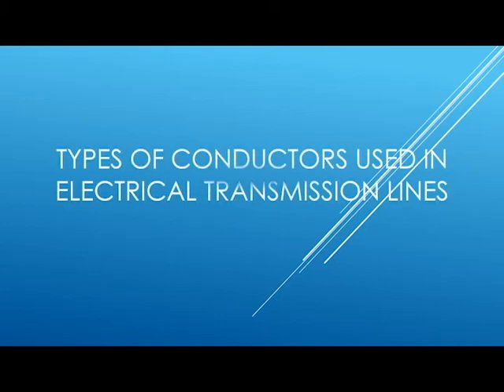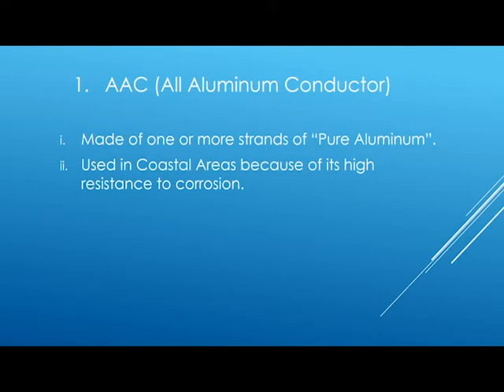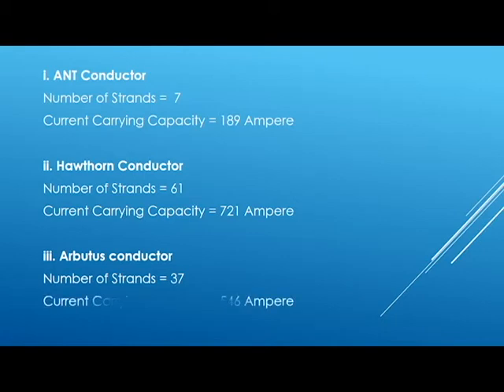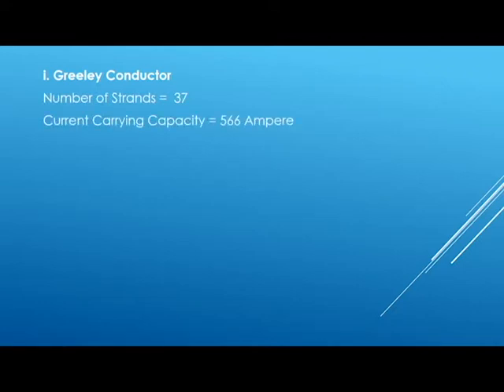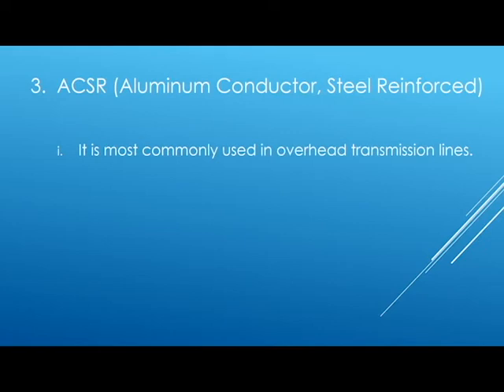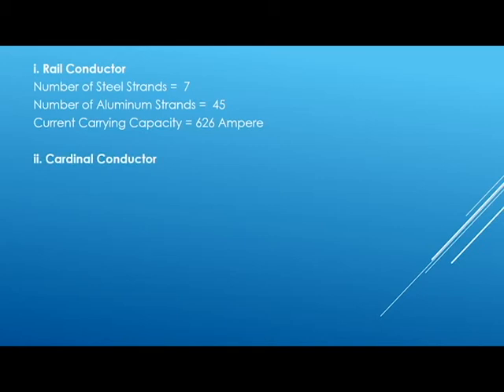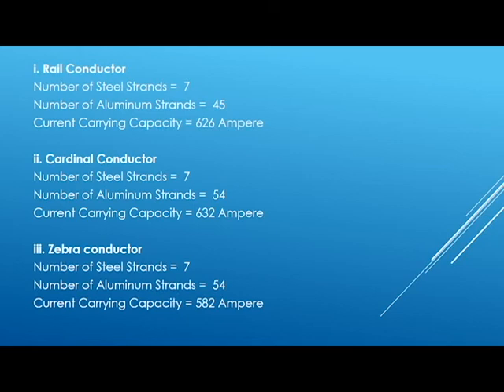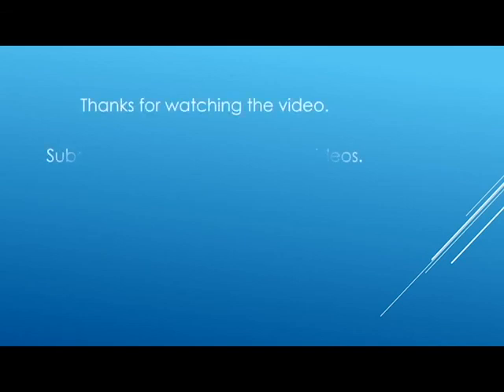Types of Conductors used in Electrical Transmission Lines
This videos explains the basic types of conductors used in high voltage Electrical Transmission Lines and the main differences between the conductors.